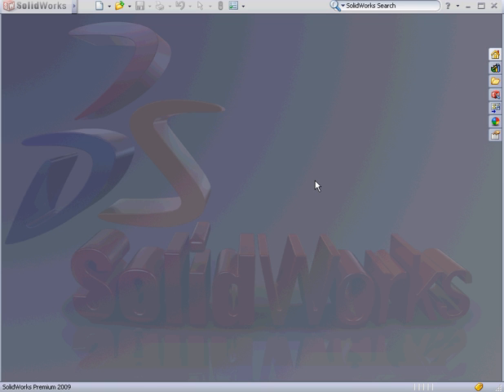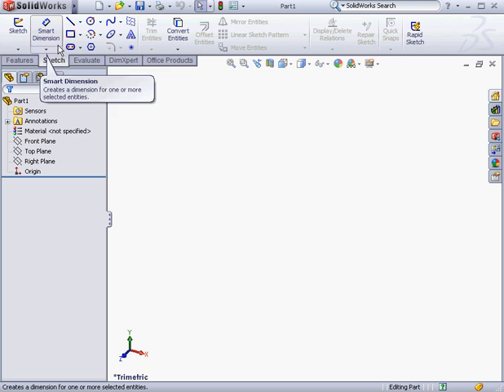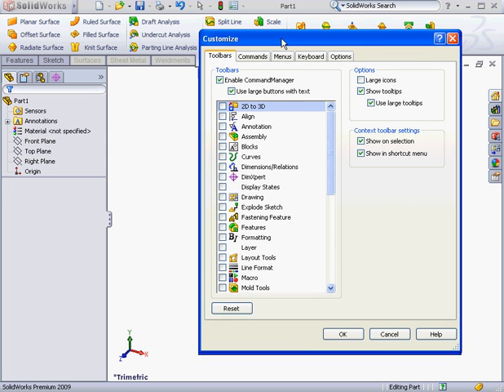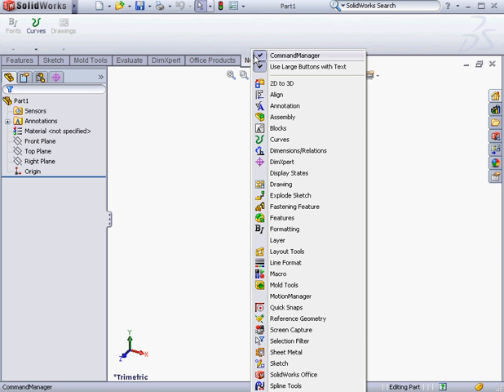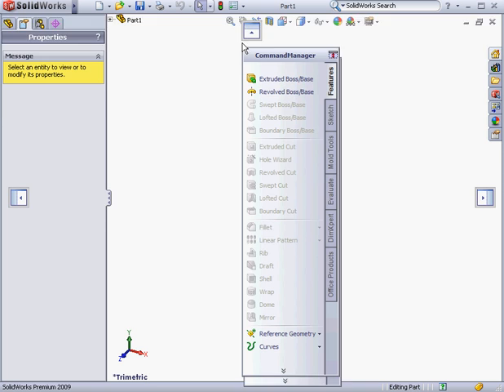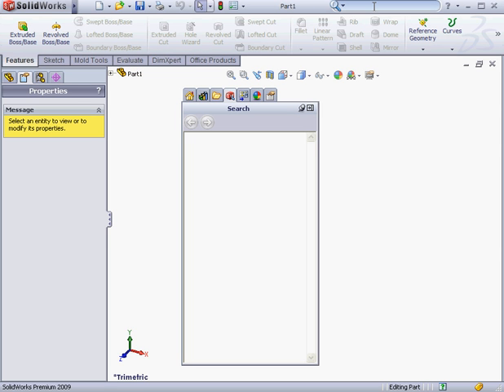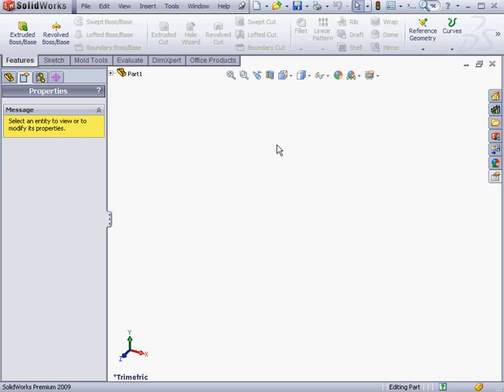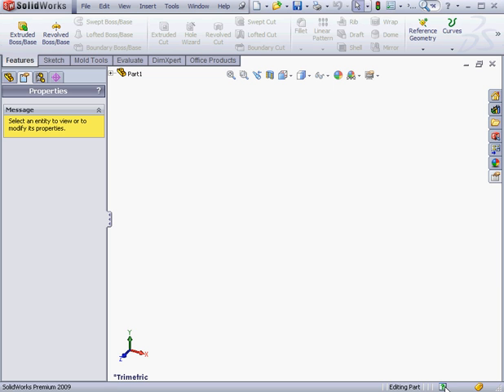SolidWorks 2010 Tutorials Interface